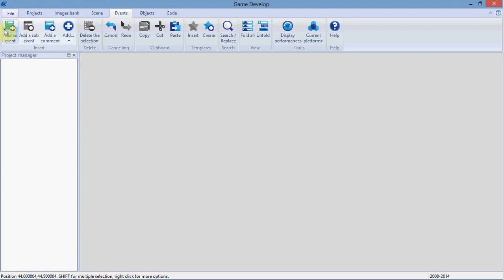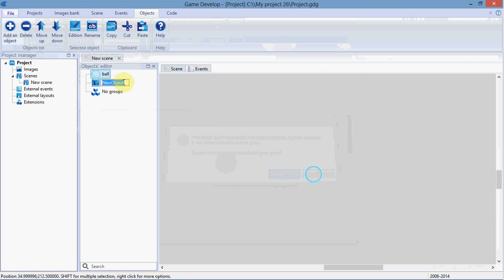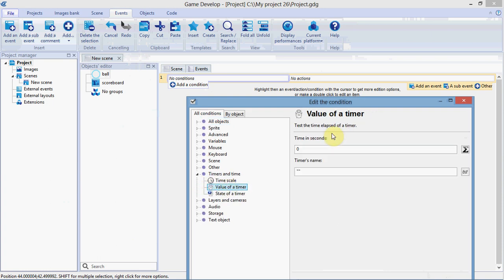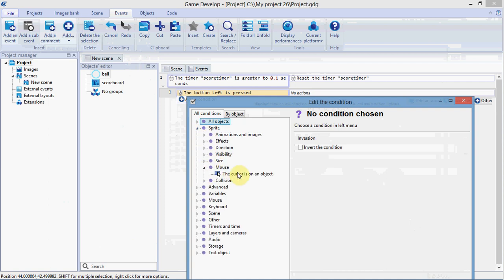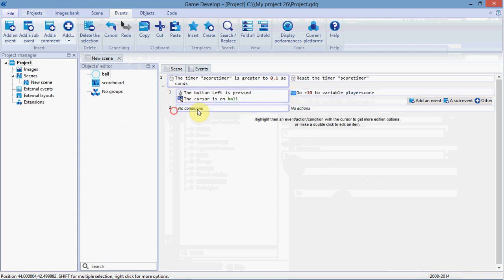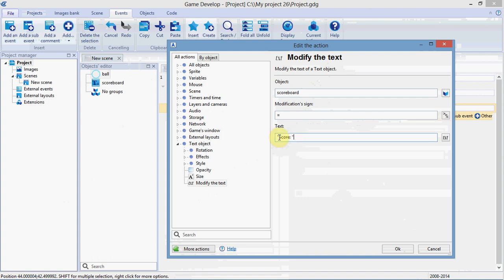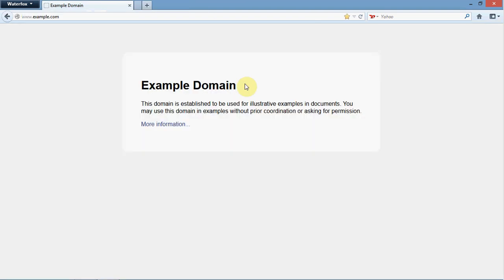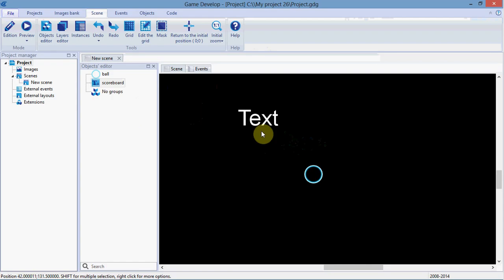Game Develop - How to implement player score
How to make a player score appear on screen and update in Game Develop